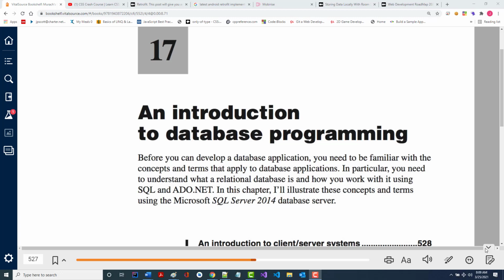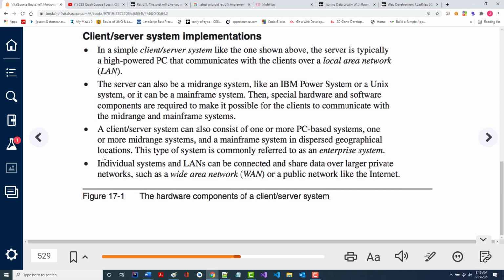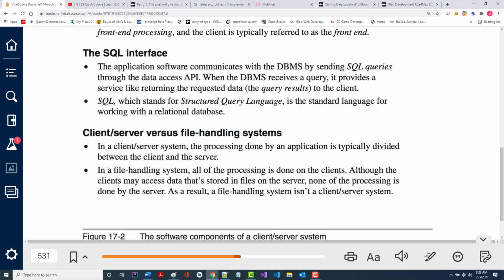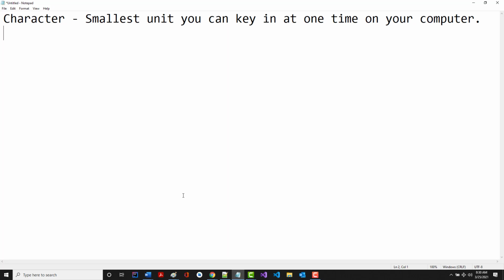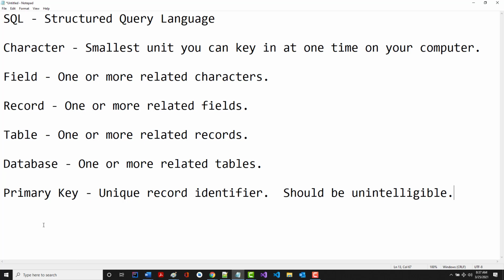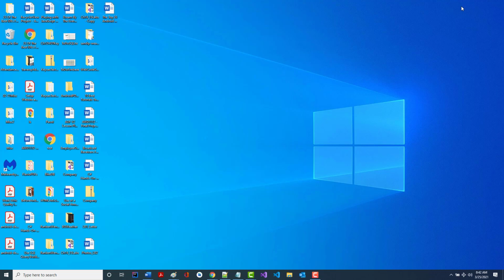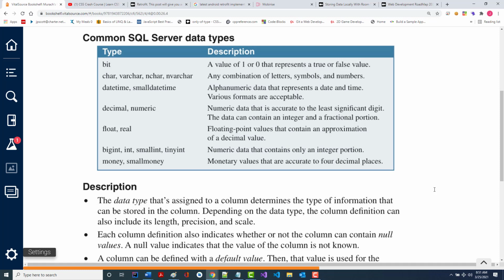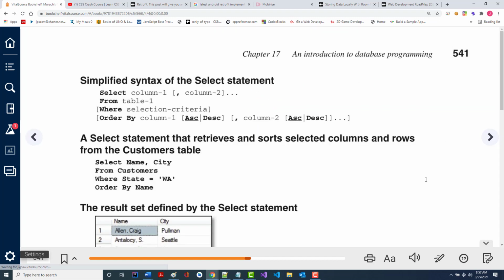AWD1100 - Chapter17 - Part01 - 03-25-2021